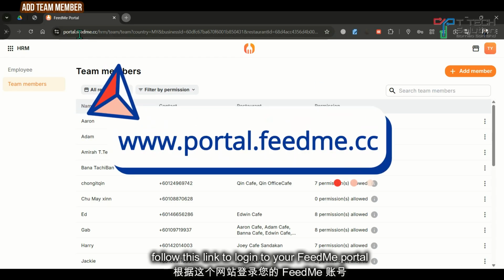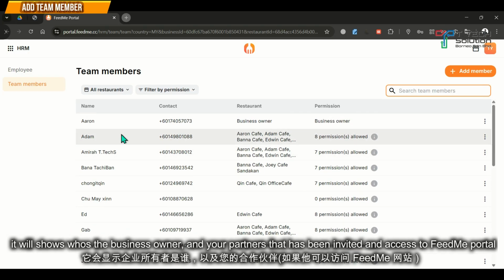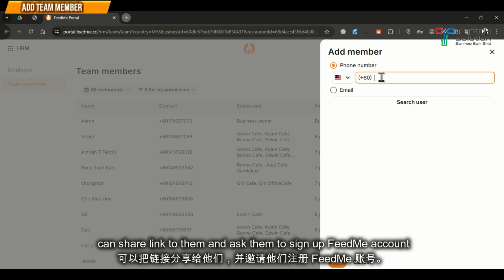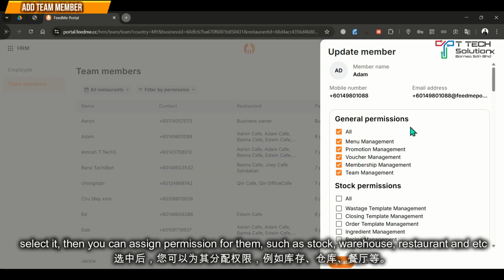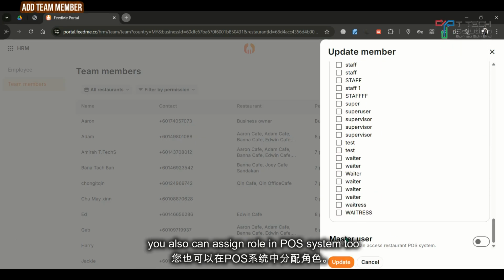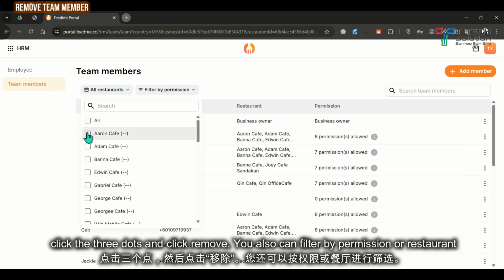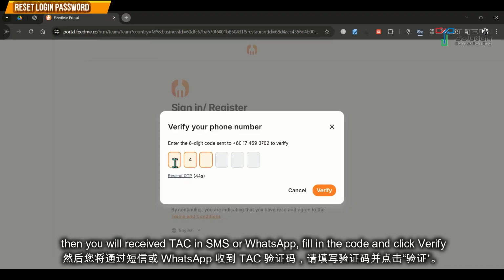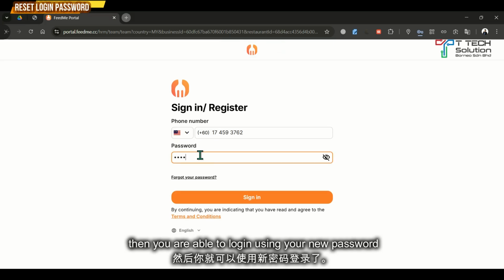How to Add Team Members & Reset Login Password (Dec 2025)【FeedMe POS system Tutorial Video】T Tech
In this tutorial video, we’ll guide you step-by-step on how to add team members and reset login passwords using the FeedMe Portal 🔐

This guide is especially useful for restaurant owners, café operators, and retail businesses who want to manage staff access securely and efficiently.

📌 What You’ll Learn in This Video:
✅ How to add a new team member in FeedMe Portal
✅ Assign roles and access permissions
✅ How to reset staff login password
✅ Best practices for staff account management

🎯 Why This Is Important:
Managing your team properly helps to:
✔ Improve operation efficiency
✔ Enhance system security
✔ Reduce staff login issues
✔ Maintain better control over POS access

If you’re new to FeedMe or want to optimize your daily operations, this tutorial is a must-watch 👍